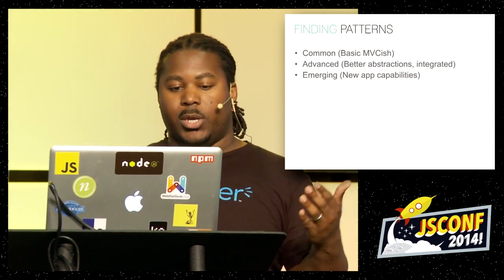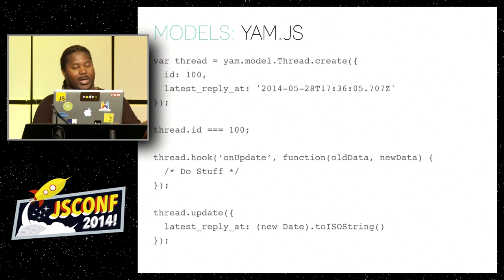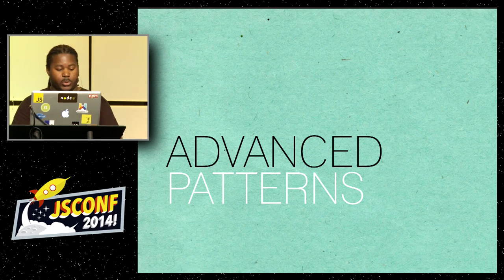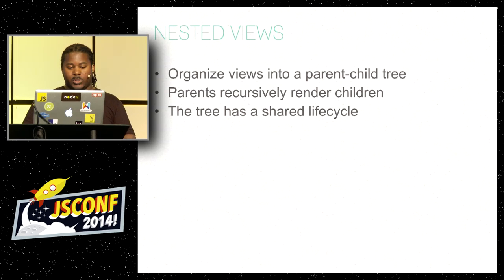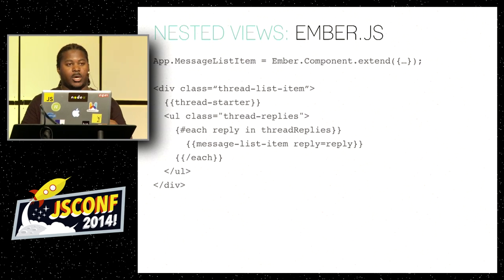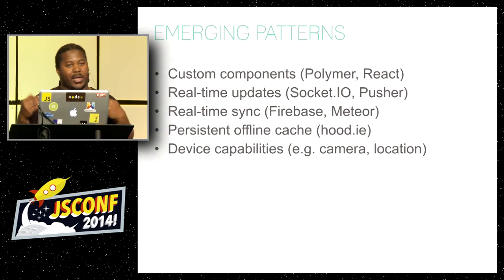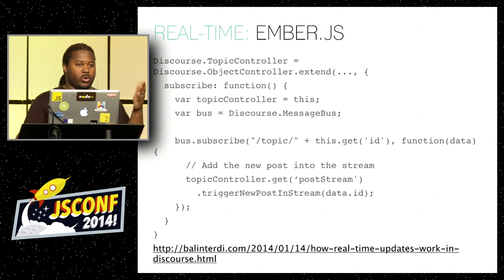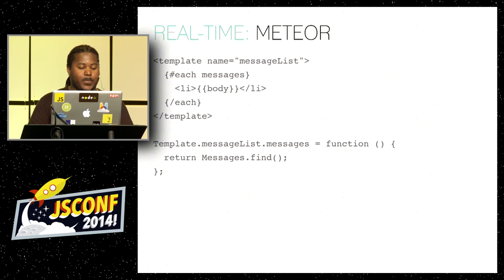Marco Rogers: Finding Patterns Across Front-end Frameworks [JSConf2014]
Comparing Angular, Backbone, Ember, Polymer and React.
We're all building a client-side framework. And they're all different implementations of the same stuff. I want to compare the approaches that popular frameworks take to solving these patterns. If they even try to solve them at all. I also want to include info about the custom framework that Yammer uses. It'll be illustrative to see how all of these have different approaches to the same set of patterns.